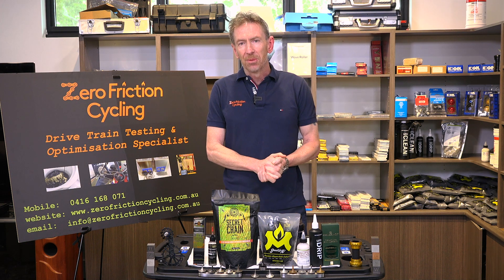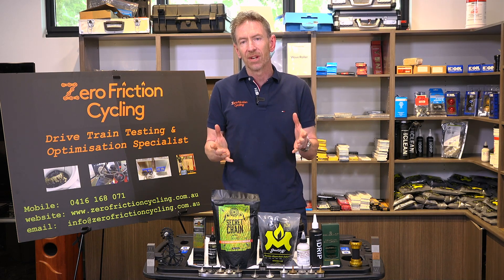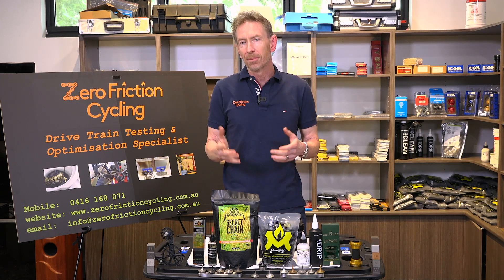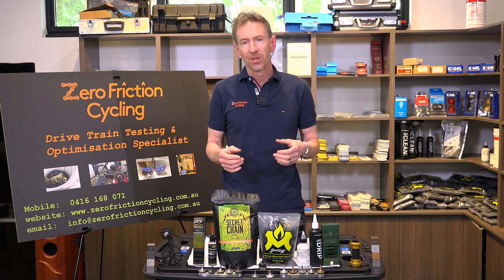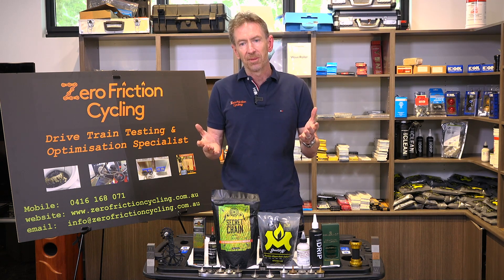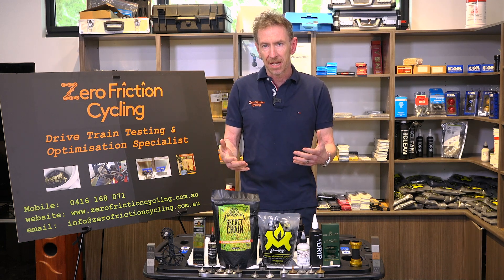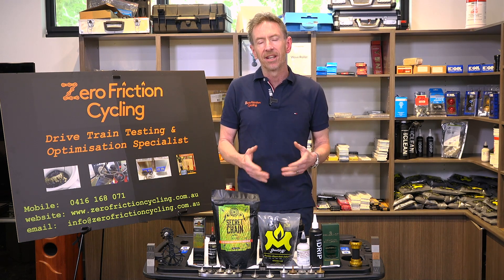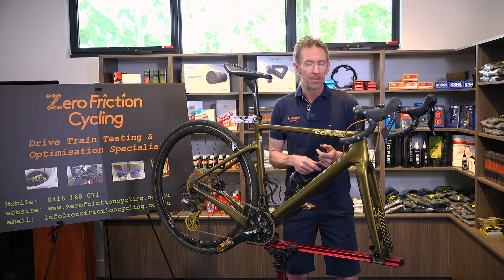Episode 1. Origins Of Zero Friction Cycling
Zero Friction Cycling is now the worlds most referenced independent test facility for lubricant and chain performance.

Our Facility has conducted over 300,000km of controlled testing and now with a new expanded test facility, this is expected to grow by around 200,000km per year.

Zero Friction Cycling ultrasonically prepares over 2000 chains per year for demographics ranging from commmuters to national and world level racing. ZFC have years of experience ultrasonically preparing the fastest chains with the fastest known lubricants, and use highest quality pulse & sweep wave ultrasonics through the multiple rounds of cleaning and application.